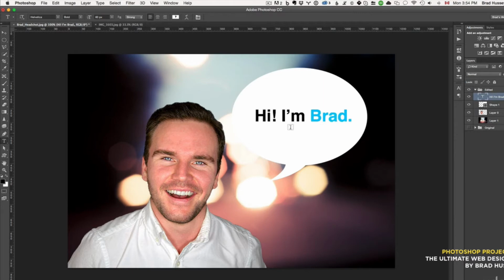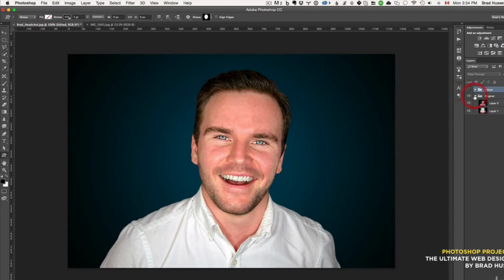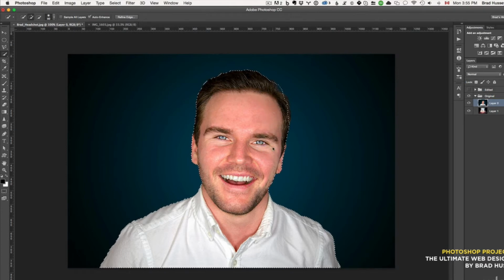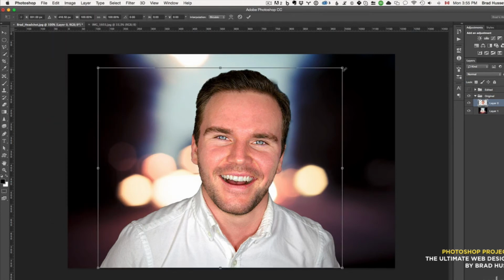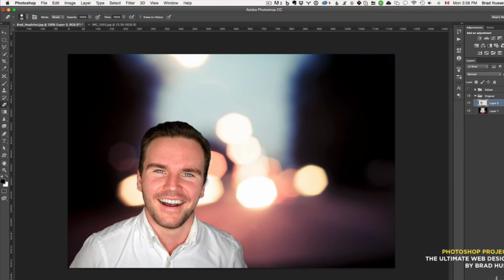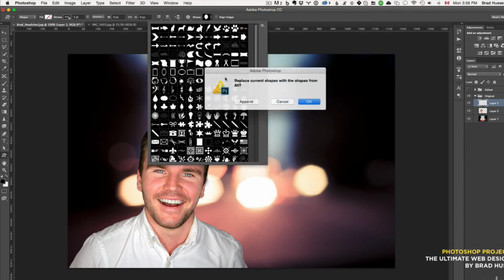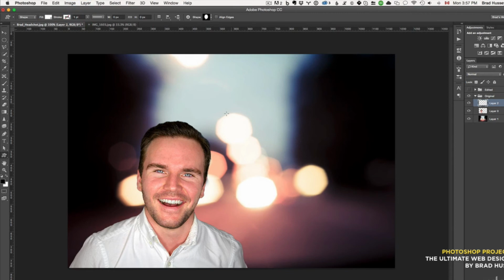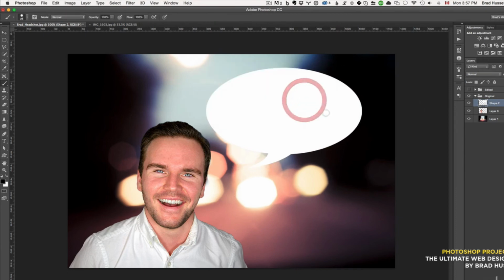8 Photoshop Project